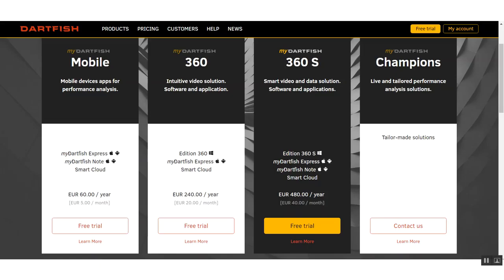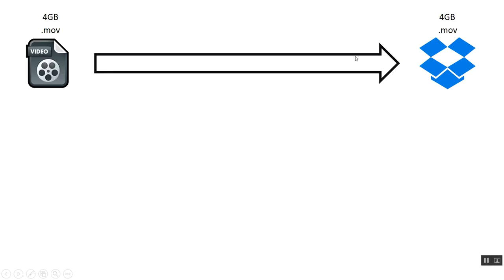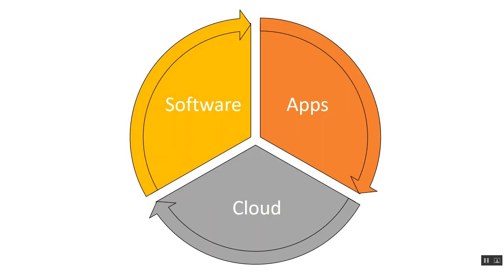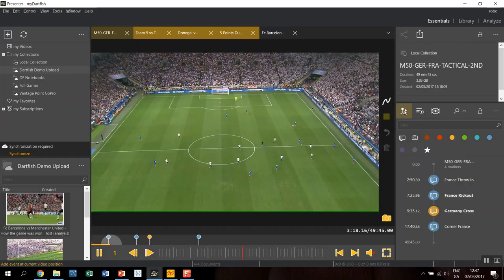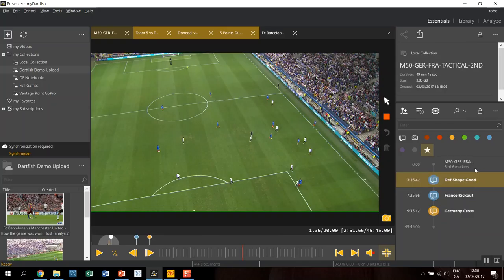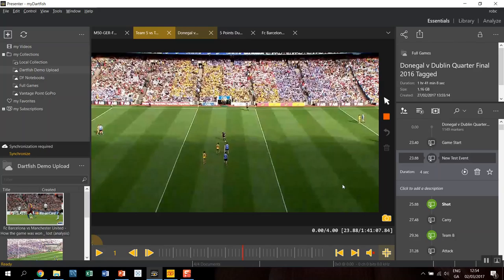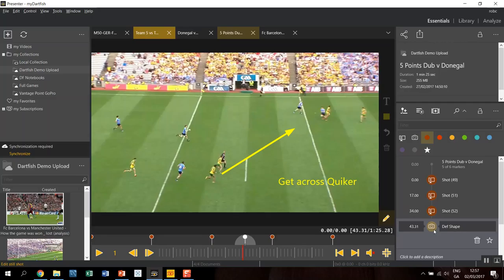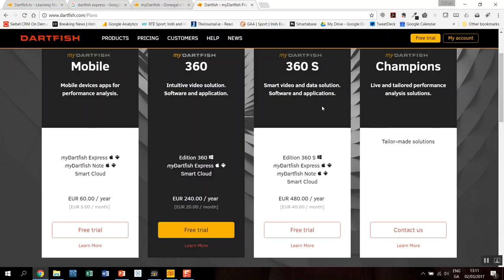Dartfish 360s Walk Through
Dartfish have a new software (360s). This my first walk through of the software and it's key features.